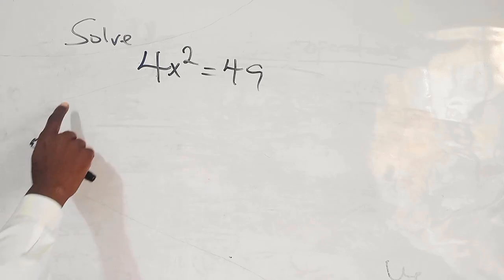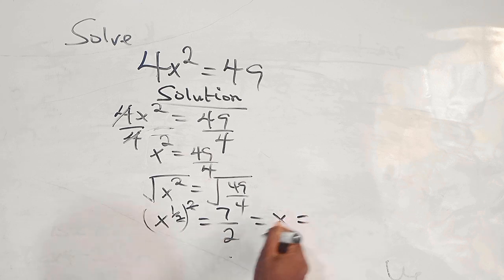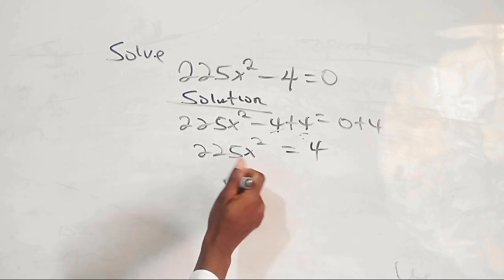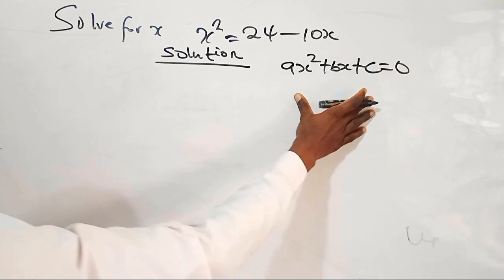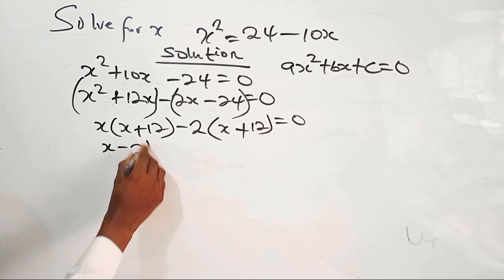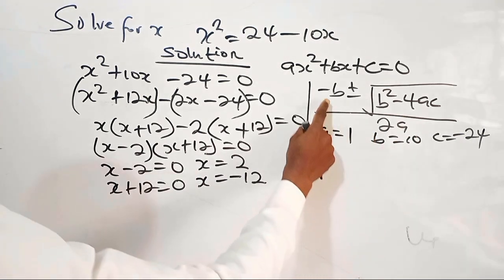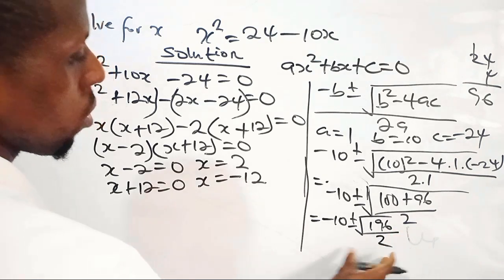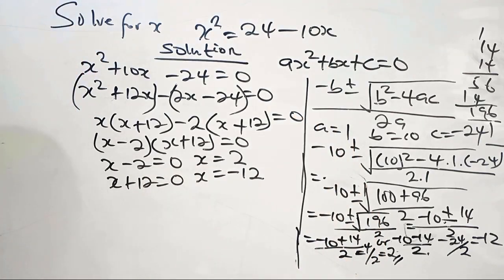How to handle Quadratic equations